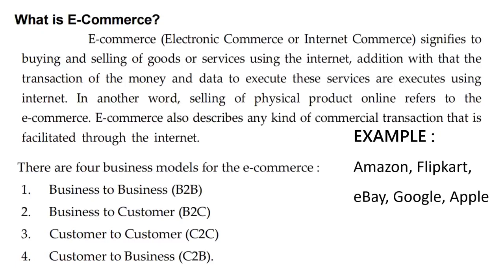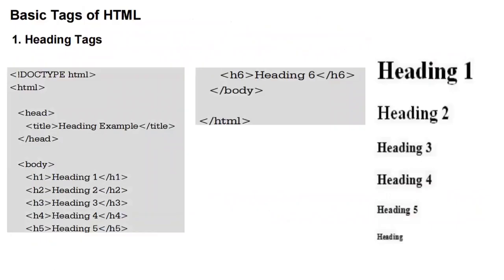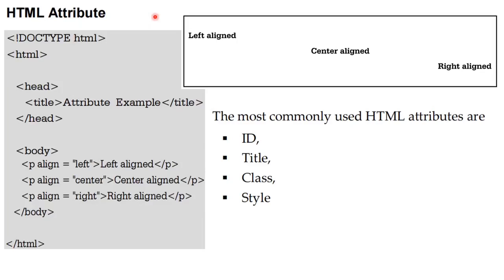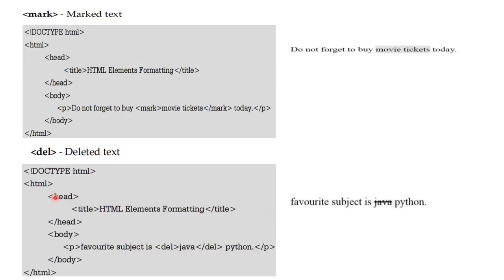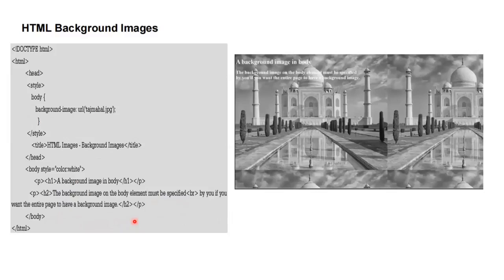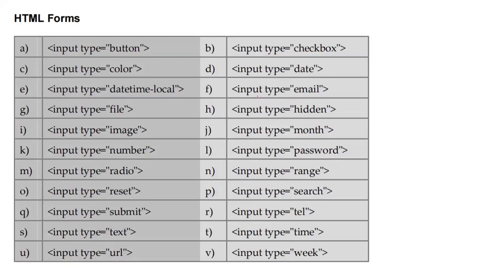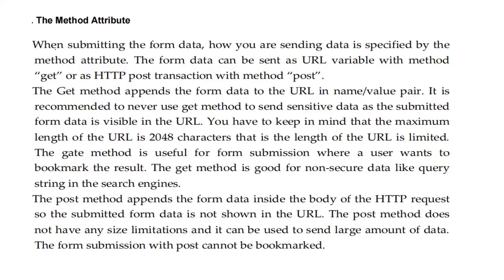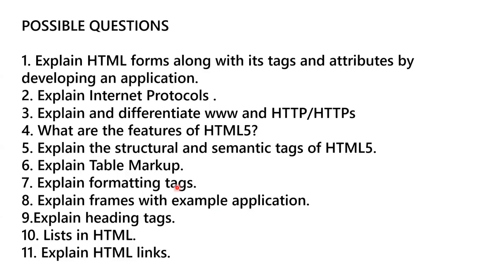UNIT 1 - INTRODUCTION TO E-COMMERCE AND TECHNOLOGY INFRASTRUCTURE.